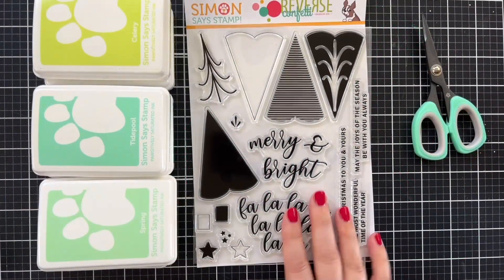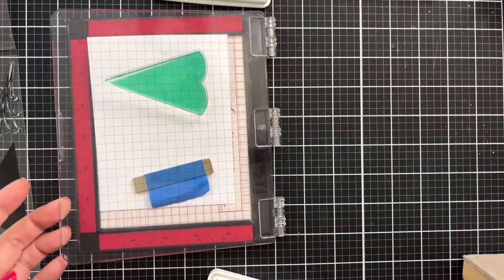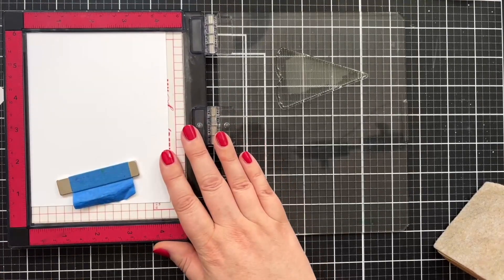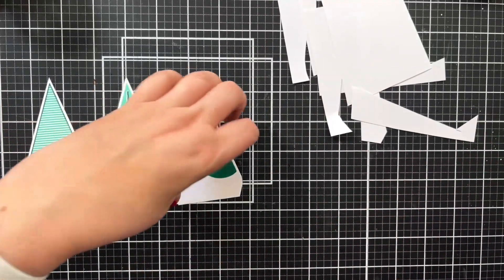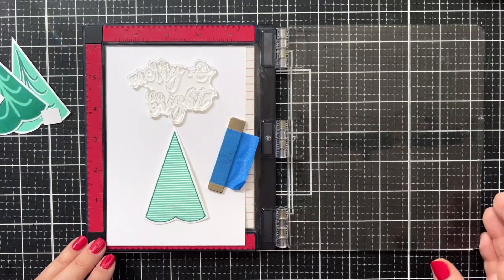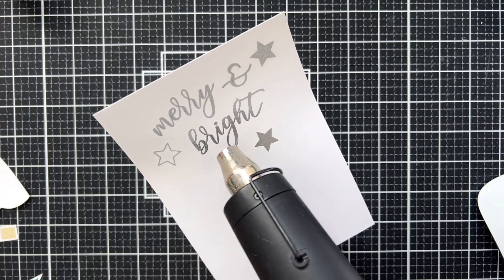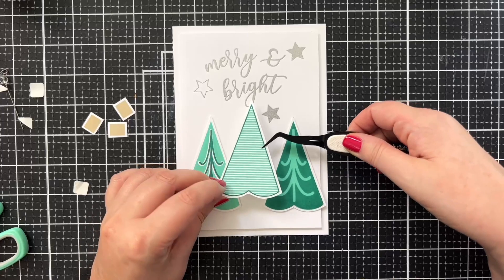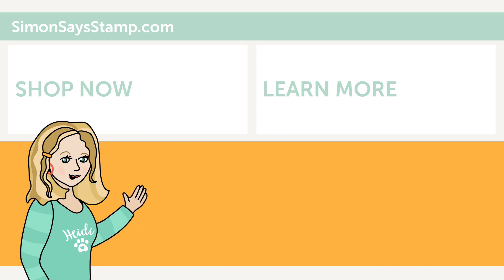Ink Layering & Heat Embossing: Reverse Confetti STAMPtember® 2022 Exclusive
Follow along as Cathy Zielske takes us through this STAMPtember® 2022 exclusive stamp set from Reverse Confetti!

This set is only available while supplies last, so if you love it, act fast!

• Simon Says Stamp Pawsitively Saturated Ink Pad TIDEPOOL ssk037 Good Luck Charm

• Simon Says Stamp Pawsitively Saturated Ink Pad AEGEAN ssk039 Good Luck Charm

• Simon Says Stamp Pawsitively Saturated Ink Pad LATTE ssk028

• Gemini CUTTING PLATES FOR DOUBLE SIDED DIES Junior gemjr-acc-dsdp

• Totally Tiffany CLIP AND CREATE ROTATING Design Board rccld

• Simon Says Stamp Pawsitively Everything T SQUARE RULER st0067

• Simon Says Stamp Pawsitively Perfect WHITE FOAM TAPE 13 Ft Roll st0031 Stamptember

• Simon Says Stamp 3D FOAM SQUARES Black And White st0029 Dream Big

• Simon Says Stamp 3D FOAM SQUARES White st0030 Dream Big